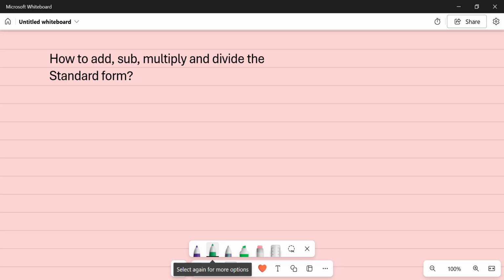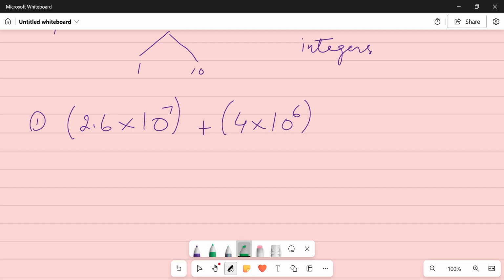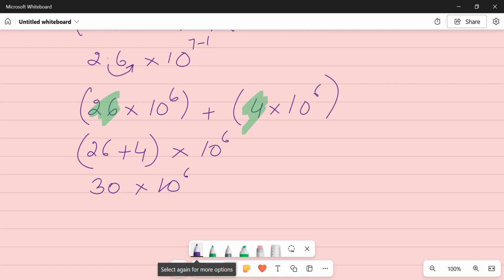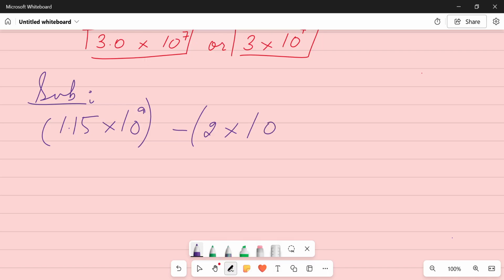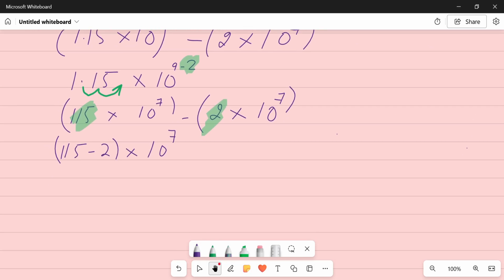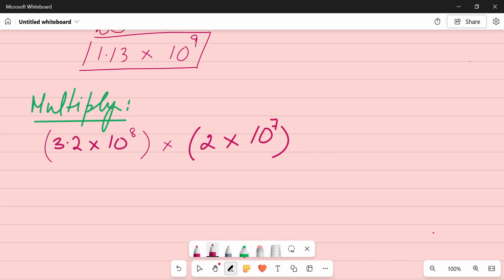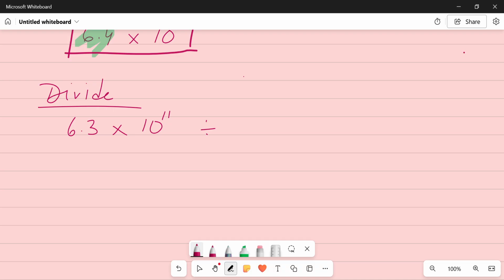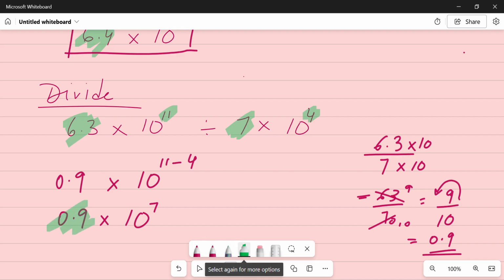Addition, Subtraction, and Multiplication in Standard Form | GCSE | Grade 9 & 10 Students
Learn how to add, subtract, and multiply numbers written in standard form easily.

Step-by-step explanation with clear examples for each operation.

Understand how to handle powers of 10 when performing calculations.

Includes common mistakes students make — and how to avoid them.

Perfect for Grade 7–10 students learning scientific notation or standard form.

Helpful for IGCSE and GCSE maths exam preparation.

Quick tricks to simplify and convert between ordinary numbers and standard form.

Visual explanation for better understanding and faster learning.

Practice questions at the end to test your skills.

Would you like me to add SEO keywords (like “standard form class 8 math”, “scientific notation”, etc.) to boost your YouTube search ranking?